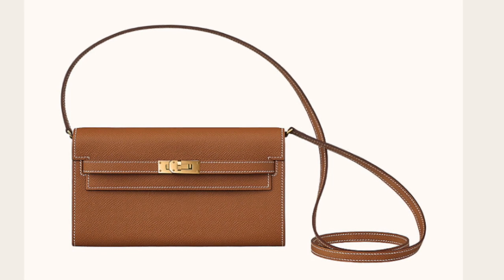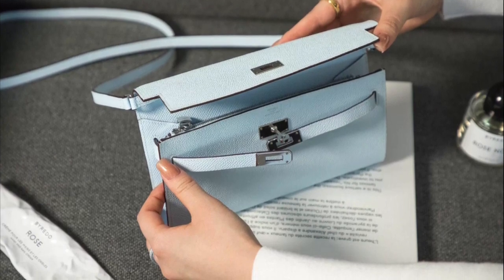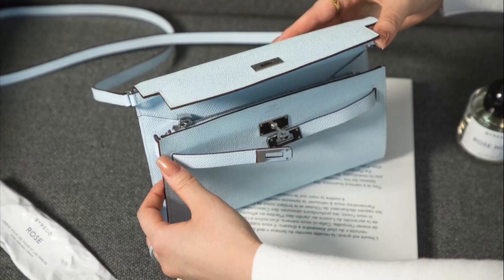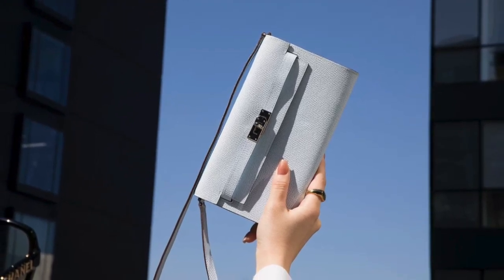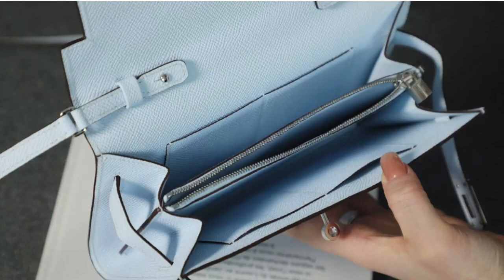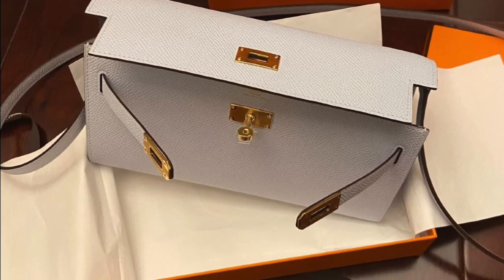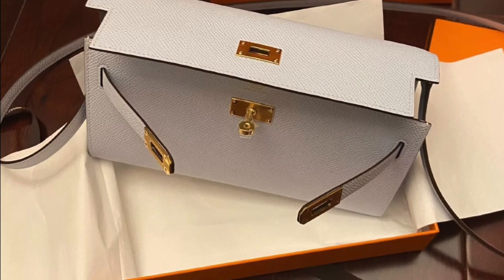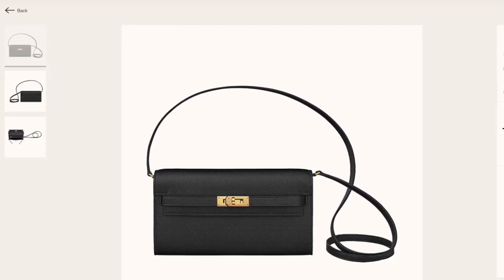Buying Hermes Handbags Online | Hermes Kelly To Go Wallet ❤️Hermes Kelly WOC | No Purchase History